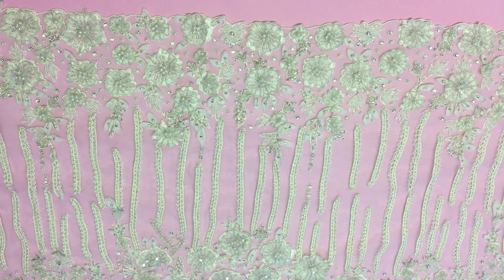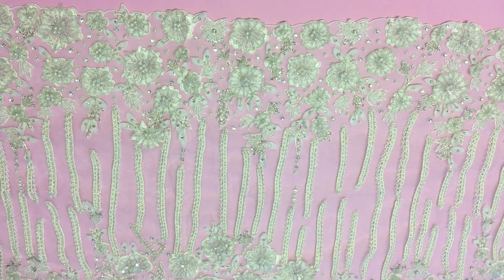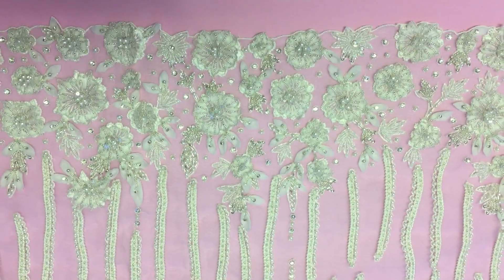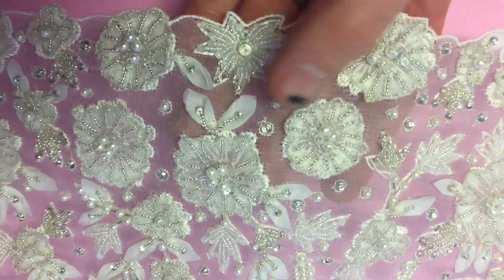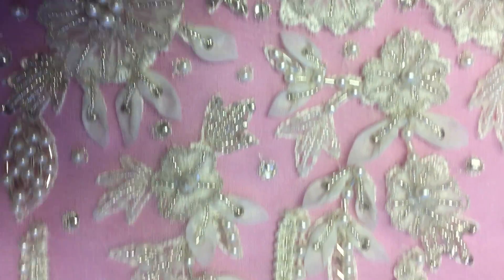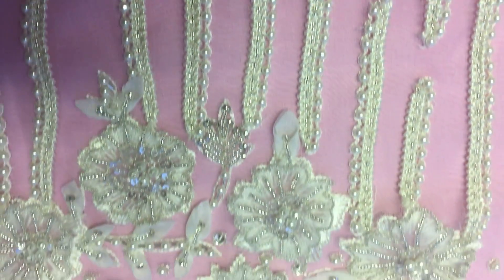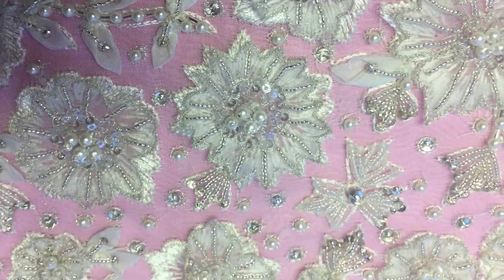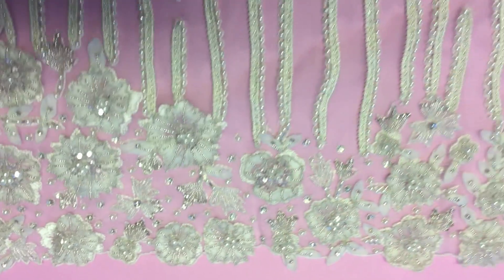Ivory Beaded Lace - Esme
A hand embroidered lace for wedding dress bodices that measures 40 cm (16") wide.  Extremely eye catching, it offers the ultimate luxury as far as lace is concerned. Both edges are adorned with diamantes, beads and pearls, all sewn onto a organza base. The middle part of the lace is bands of beads and pearls.